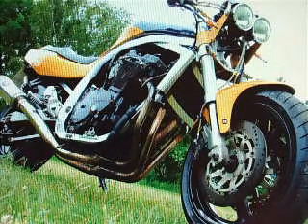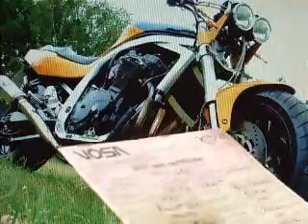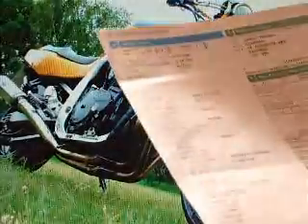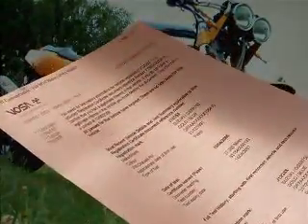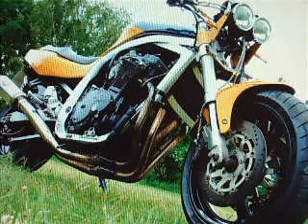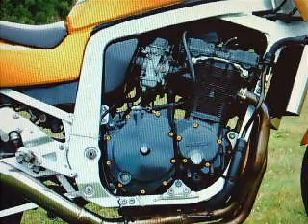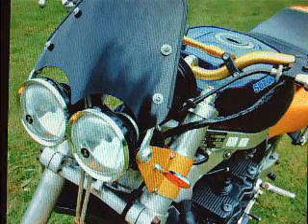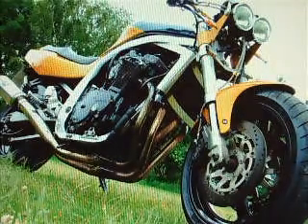Suzuki GSXR750 Special HPId £1 Start GSXR 750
For sale Ebay. Estimated sale price £800.00  £1200.00
This is an all round good bike with no obvious work to be done. It is a modified UK model that has been sitting around unused for a couple of years and now must it be sold.
Whilst testing this bike I noticed how well sorted the bike feels, for a special build. I think this bike would make a good sports touring motorcycle & also it is a good general-purpose all round machine.
The videos in this description are intended to give you an idea on the ware and tare any defect that I have found whilst examining and testing the bike